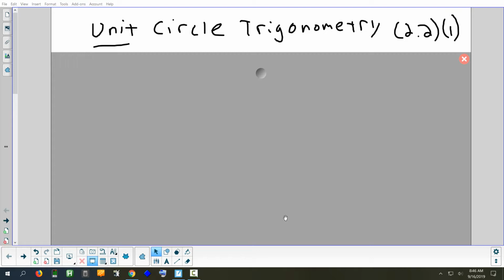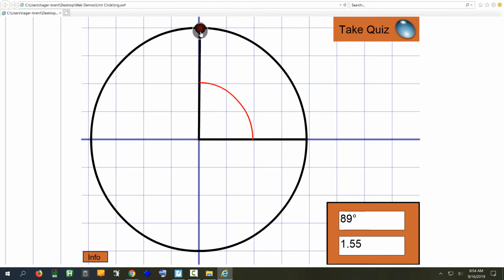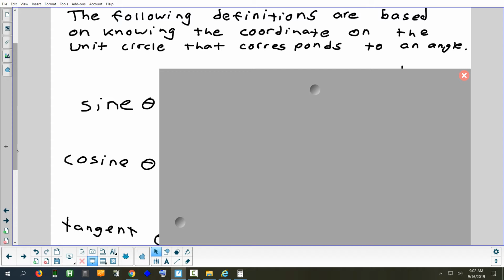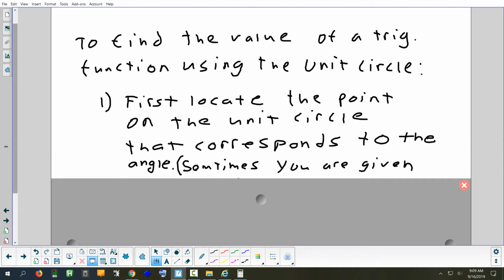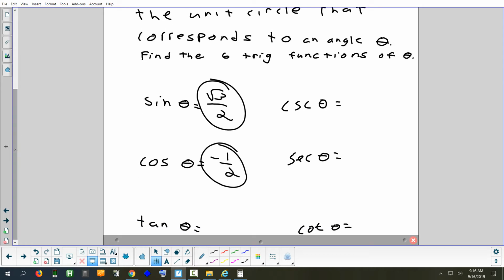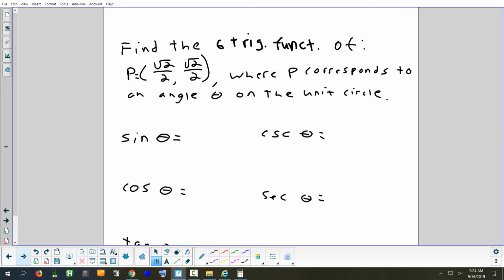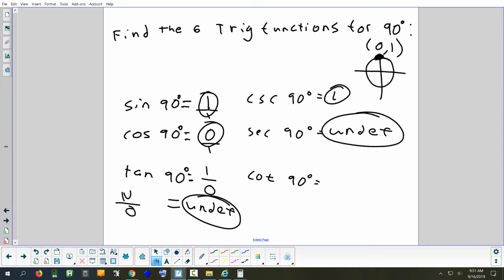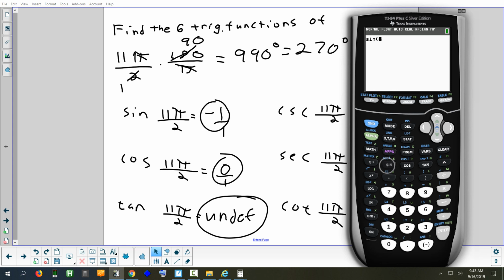2.2(1) Unit Circle Trigonometry 9-16-19